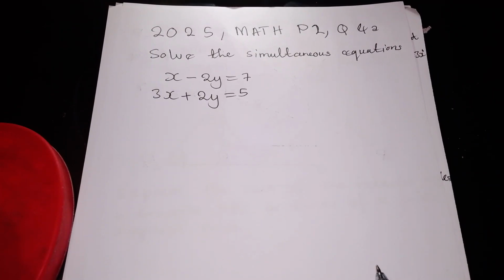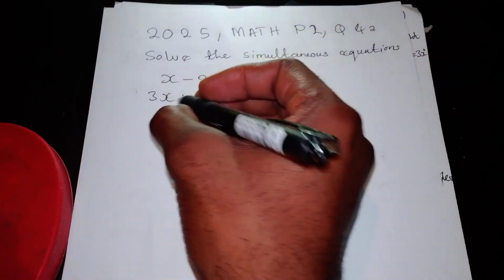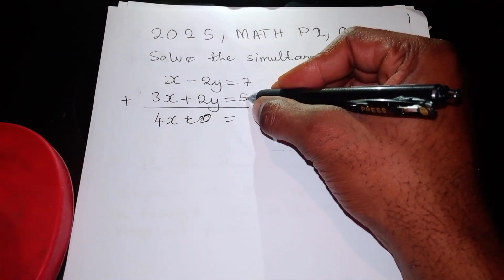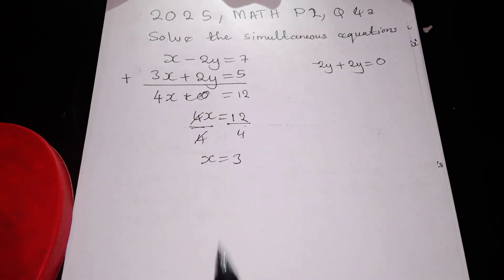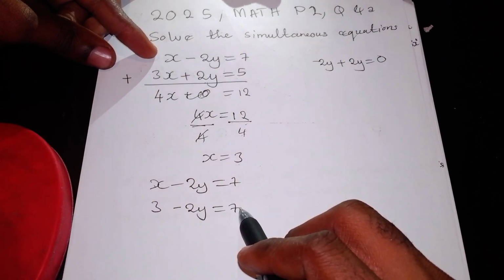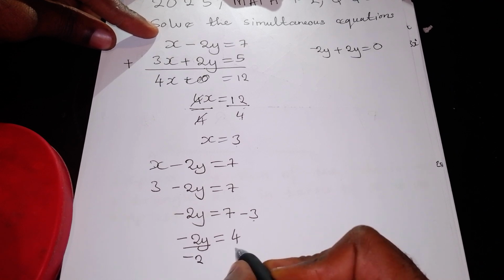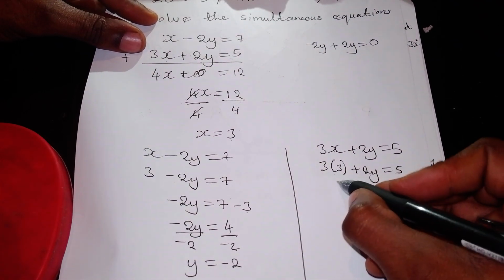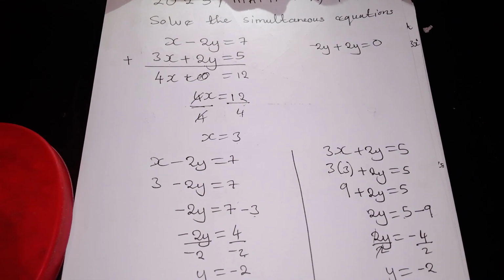2025 Grade 9 Math P2, Question 4a Simultaneous Equations